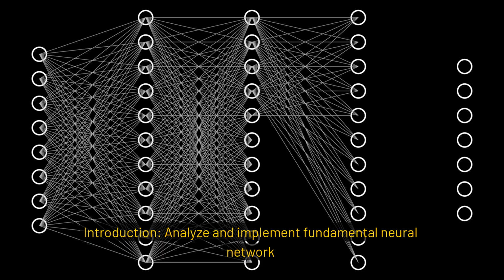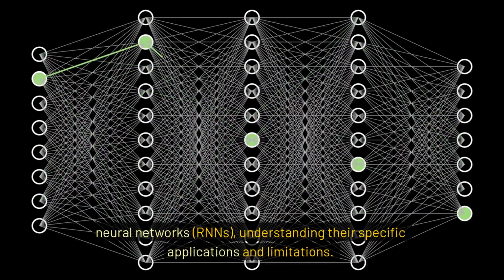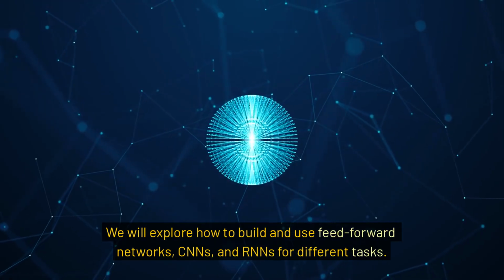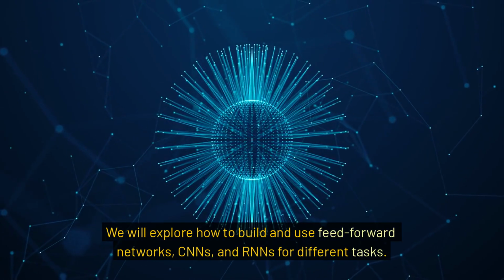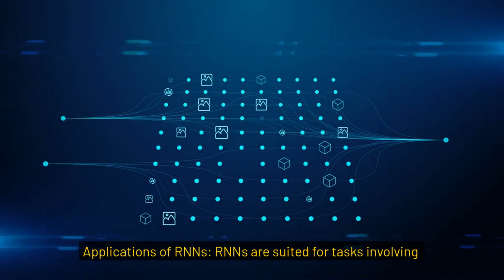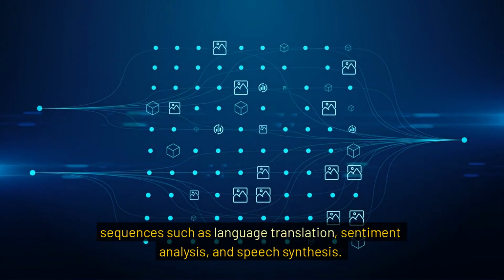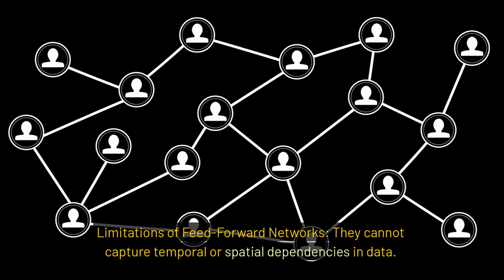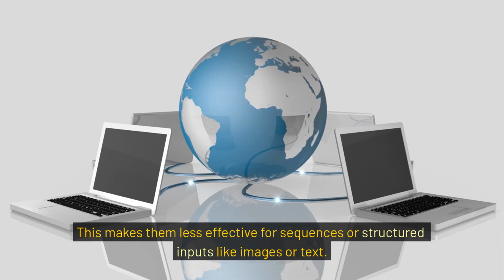Analyze and implement fundamental neural network a